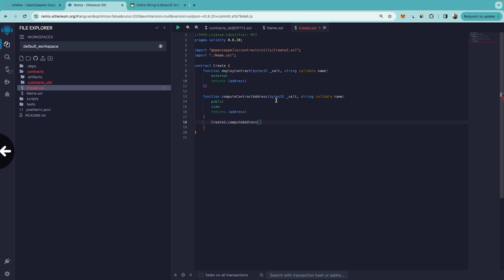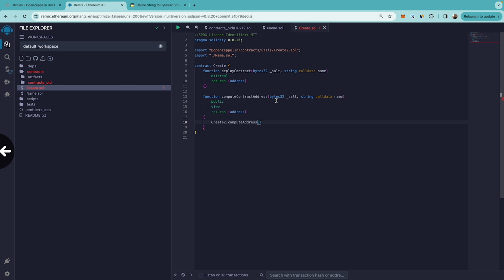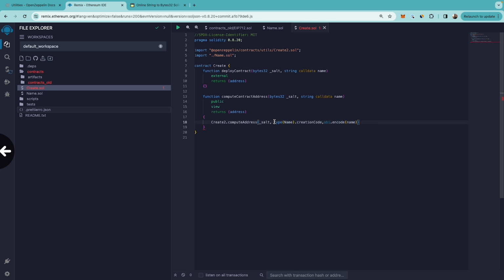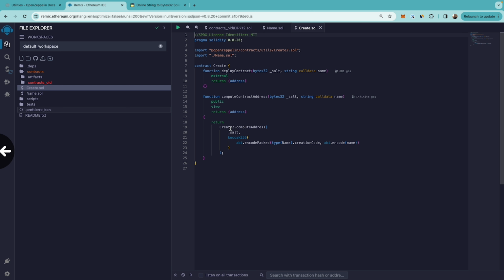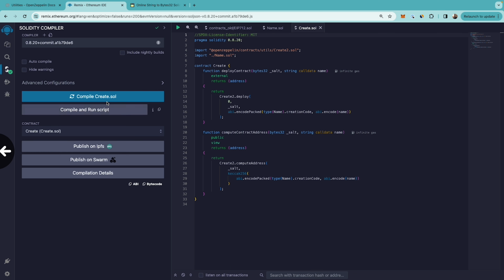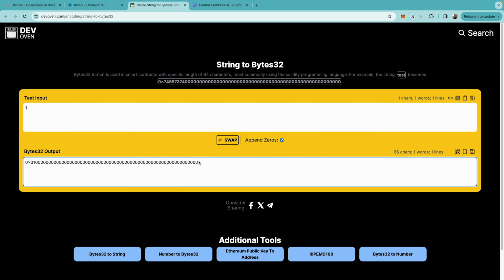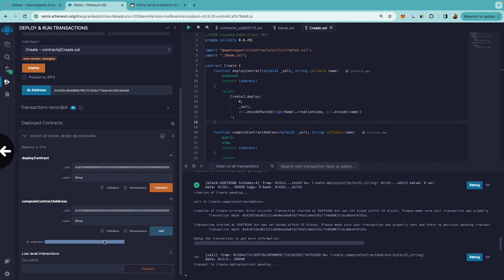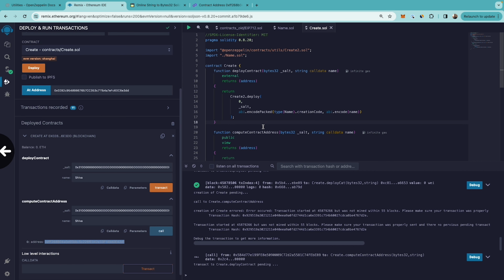⚙️ How to Compute Contract Addresses before deployment | Solidity for Beginners | Day 29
In this video, we will demonstrate how to use create2 in order to compute the address before deploying a contract. This allows for the pre-determination of a contract's address before deployment. The process involves using the create2 utility and two functions: deploy contract and compute contract address. The compute contract address function utilizes the create2 utility and a computed risk method that takes a random salt, contract bytes data, and constructor parameters to return the contract address. The deploy contract function requires passing the amount of ether, the salt, contract code, and constructor parameters. By utilizing these methods, we can determine the contract address before deployment. This is a powerful tool for smart contract development.

Timeline:
00:00:00 Introduction
00:00:02 Create2 of open zeppelin
00:00:34 Compute contract address
00:02:00 Deploy contract
00:02:31 Compile and deploy
00:02:49 Compute the address
00:03:24 Deploy the name smart contract